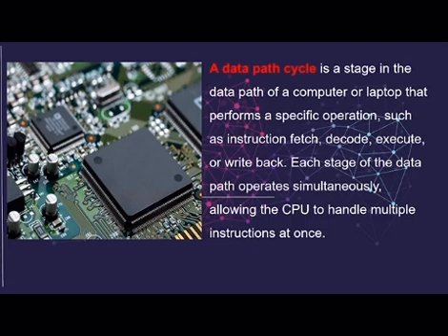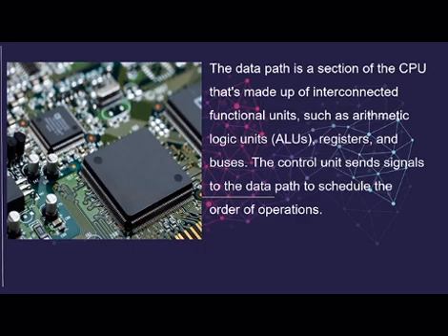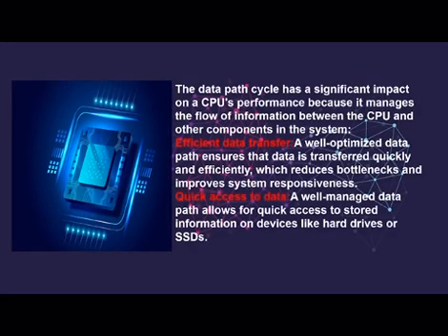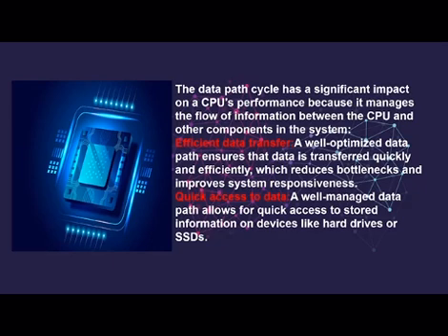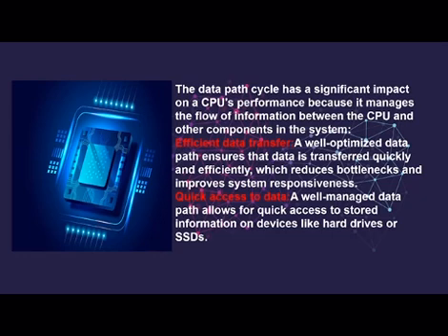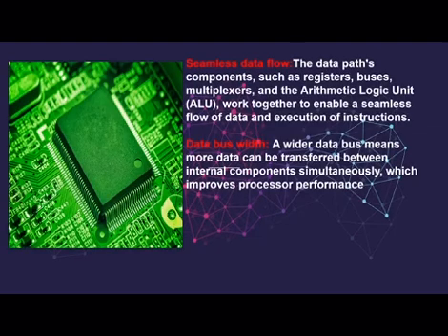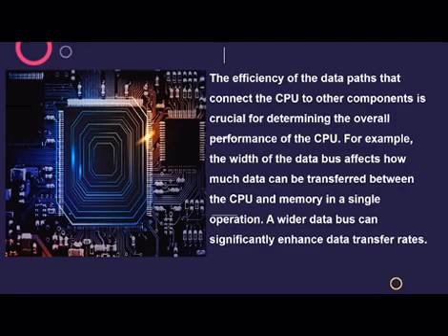Why does the data path cycle have a huge impact on the performance of the CPU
Why the data path have huge impact performance on the cpu